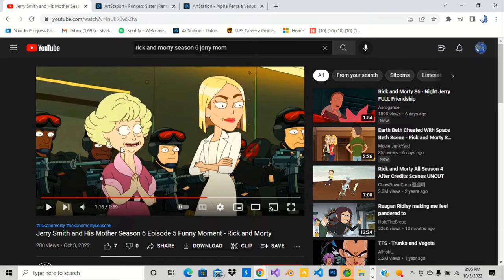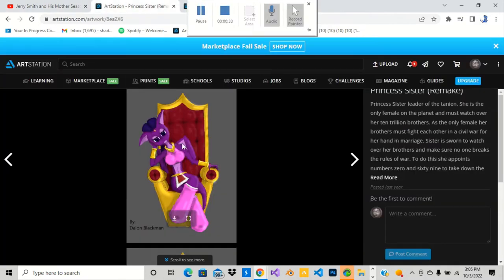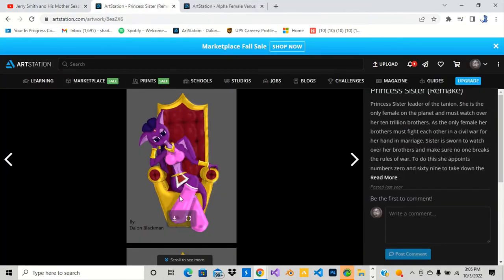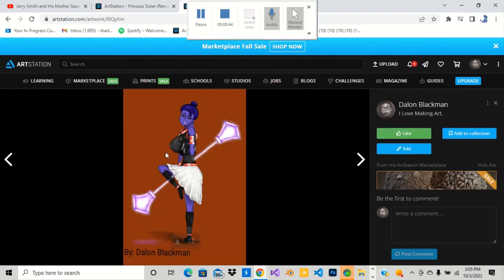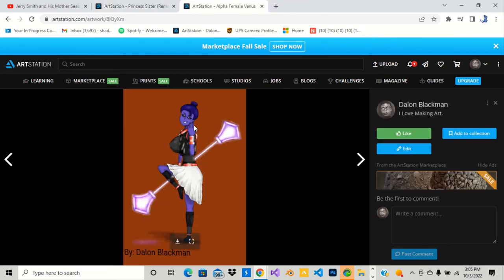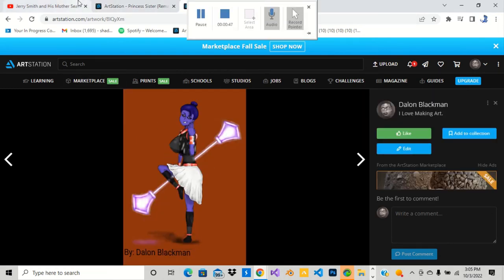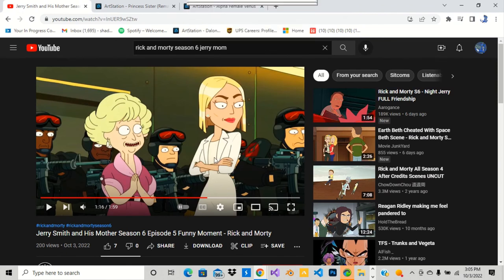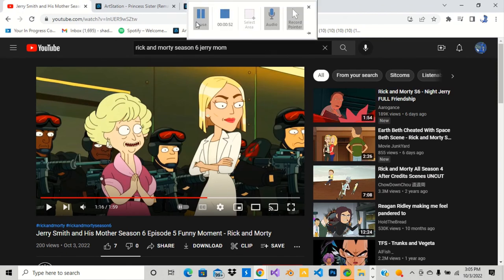WHY NOT MAKE HER LOOK PRETTY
if your ganna make an episode about incest... make it look good...